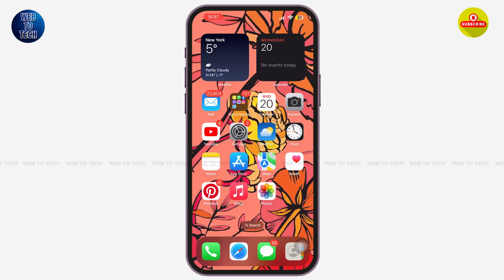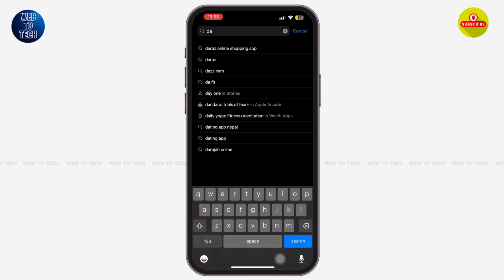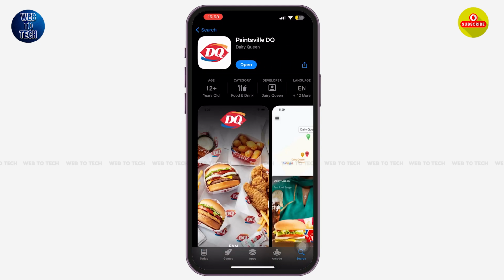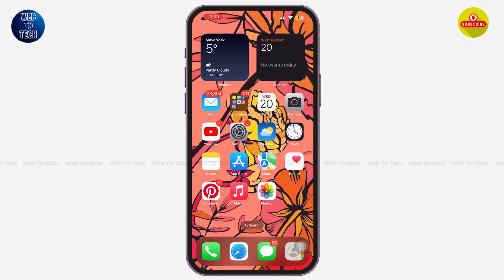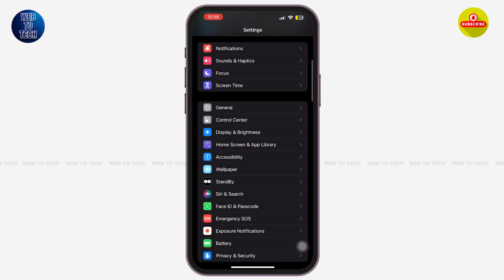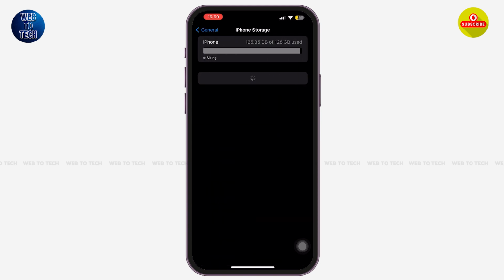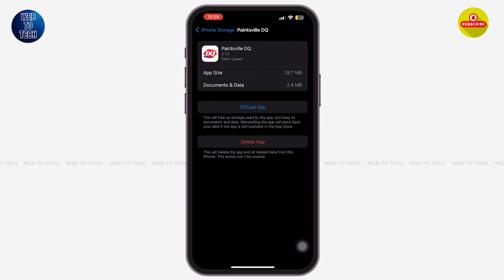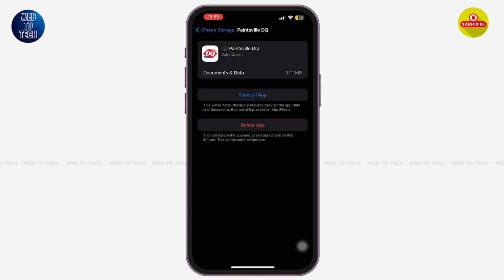How To Fix Dairy Queen App Not Working 2024 l Solved Diary Queen App Problem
Today in this video we are going to guide you how to solve dairy queen app not working problem. watch the video till end to learn the process.